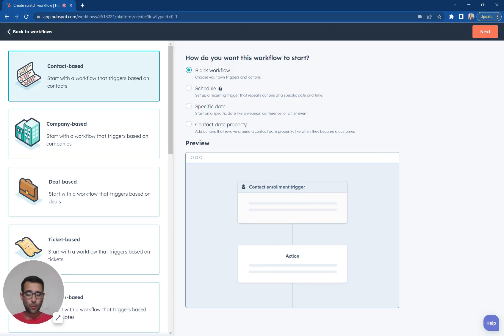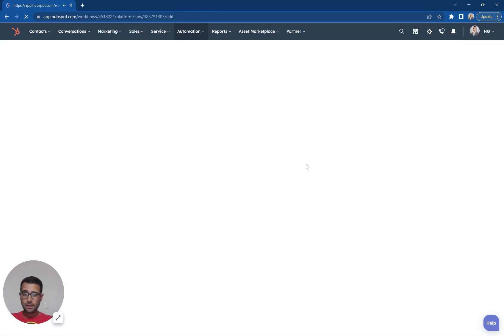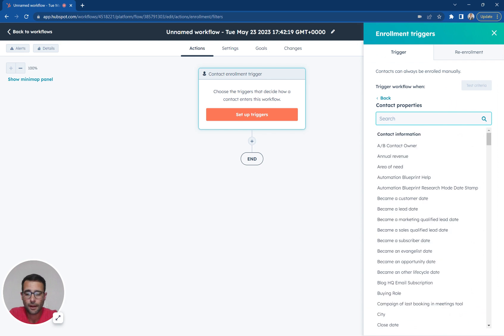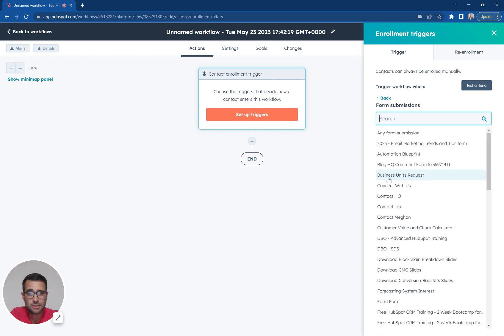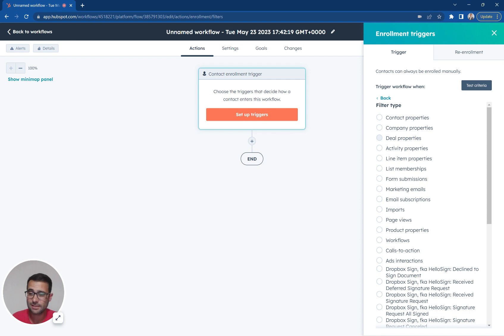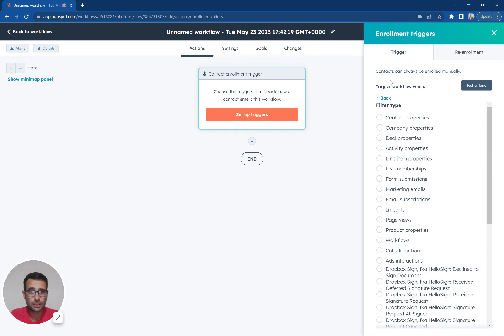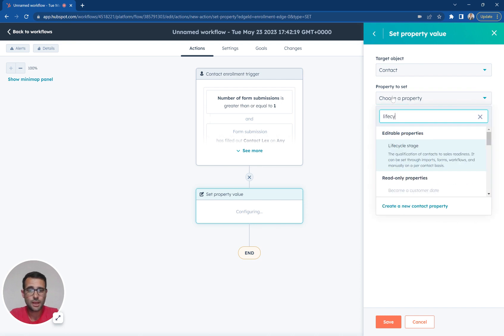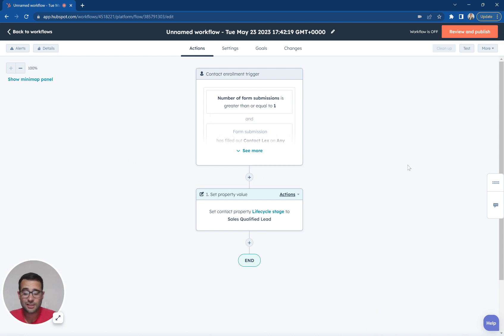HubSpot Basics - Automatically Update A Contact's Lifecycle Stage Using a Workflow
Using workflows in HubSpot you can automatically update the Lifecycle Stage of your contacts based on any number of criteria and data. This can include information about your target accounts and companies, such as company size, industry, location, etc. It can also include engagement with your website, emails, or social media. Use a workflow action to update the Lifecycle Stage property value based on your sales process and buyer journey.

0:25 Set the criteria for a contact to enroll in the workflow
0:44 Use any data from your CRM to be the trigger for enrollment
1:05 Add an action to set property value Lifecycle Stage to "SQL"